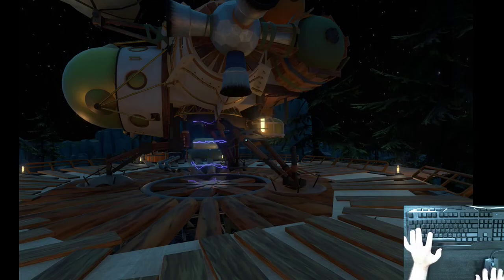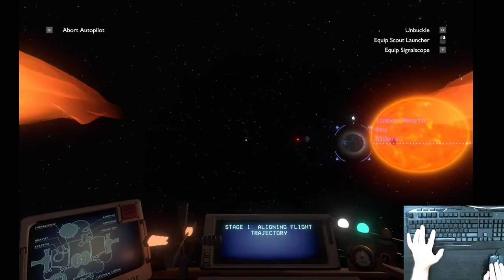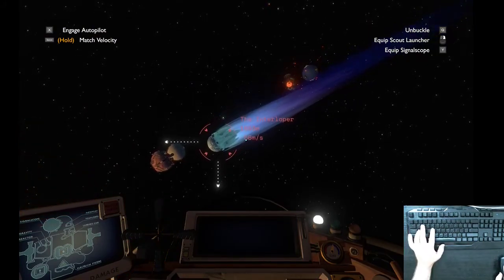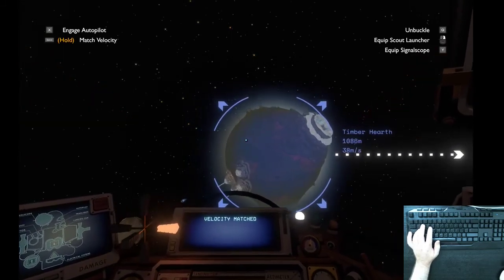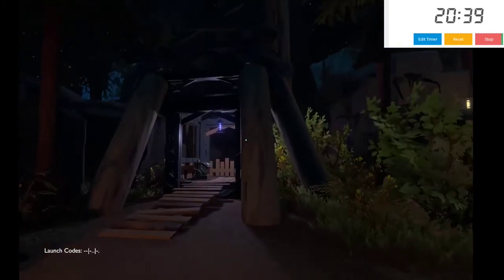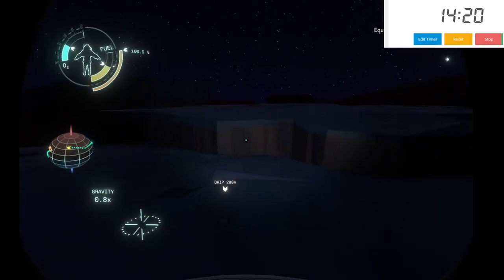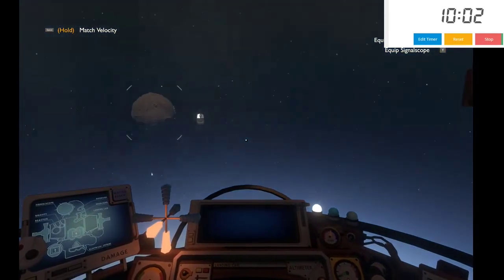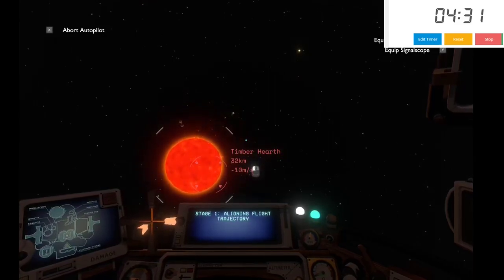Spoiler-Free(?) Outer Wilds Tutorial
This is mostly a loose tutorial about flying and running around in Outer Wilds.  Its meant to preserve as much of the story and lore as possible, and althoughcomplete spoiler freedom is probably impossible.

It mostly deals with flying around in the spacecraft and jumping around in the spacesuit.  It travels through space and visits a couple of solar system bodies, but intentionally avoids points of special interest.  It is mostly terrain, and momentarily captured other features.